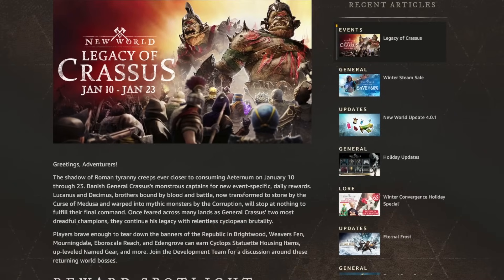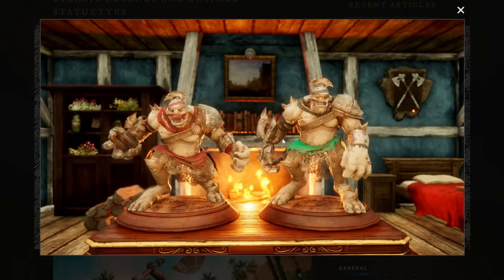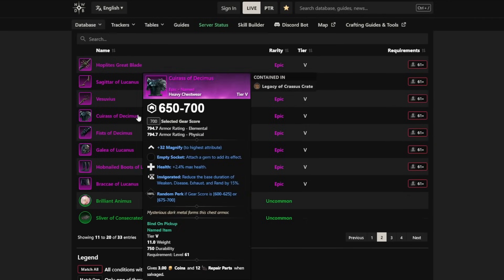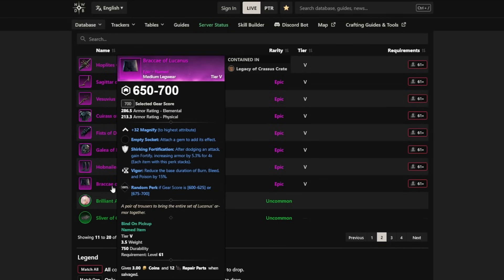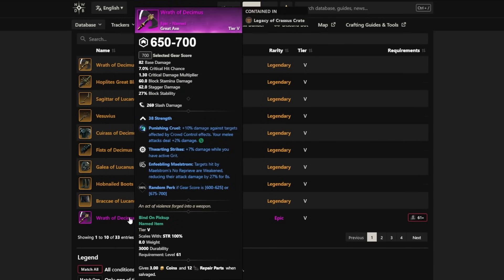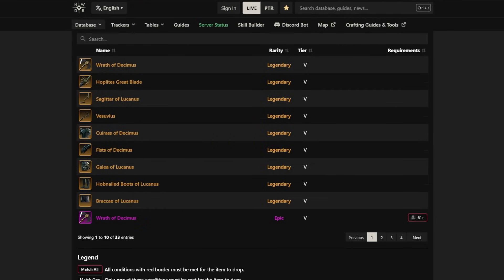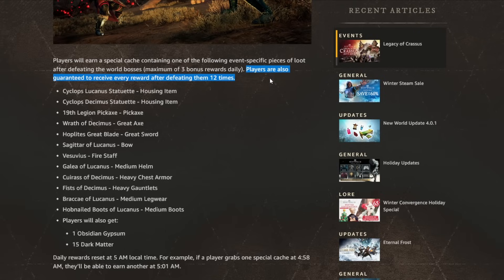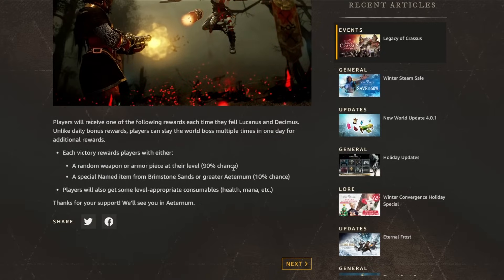Why The Legacy of Crassus Event Is Worth Doing ⚔️ New World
The New World Legacy of Crassus is back and it's worth doing.. kinda. There are a couple of new and upgraded rewards.